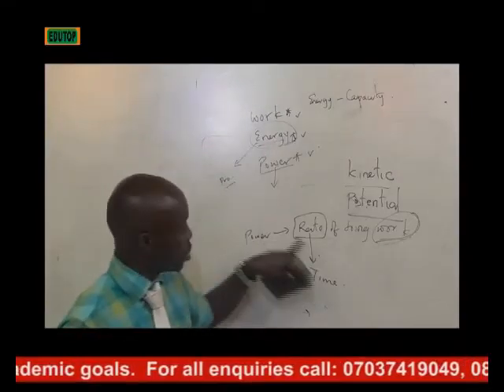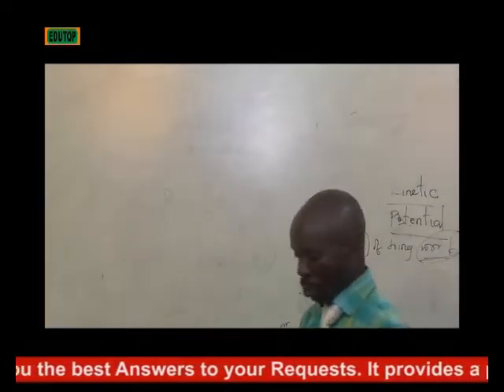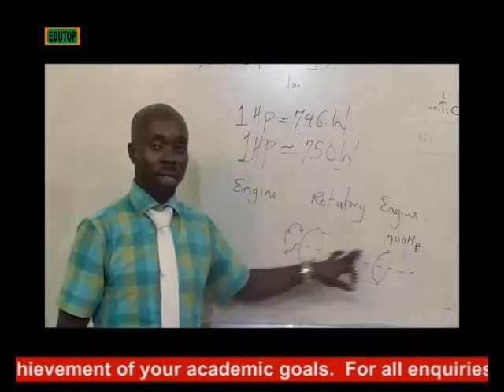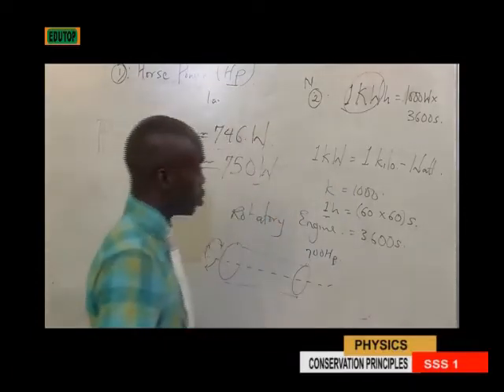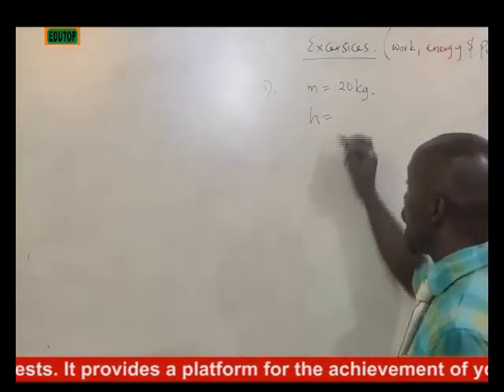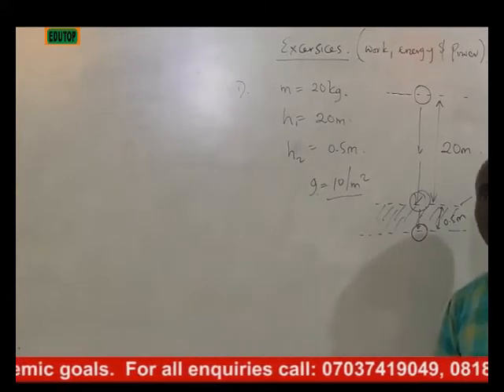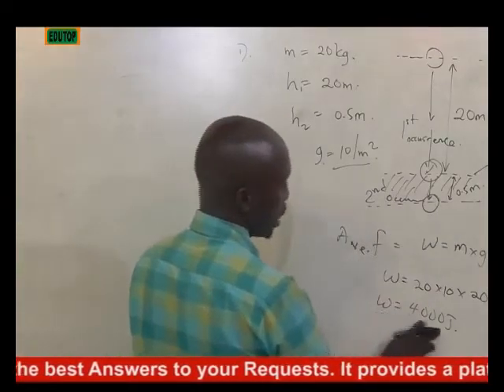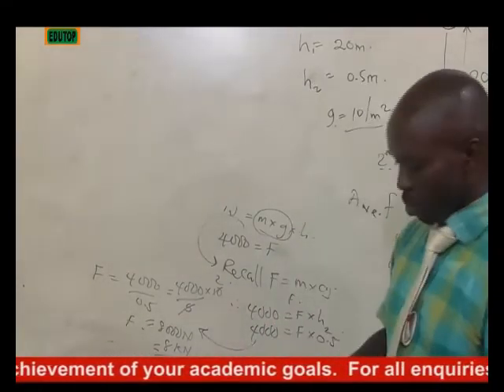(PHYSICS FOR SENIOR SECONDARY SCHOOL SS1) Lesson 16